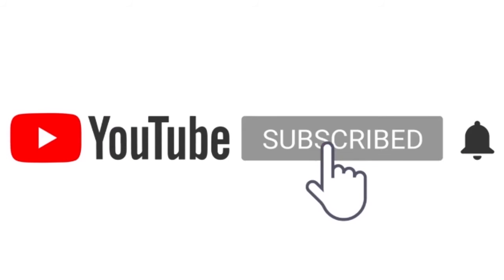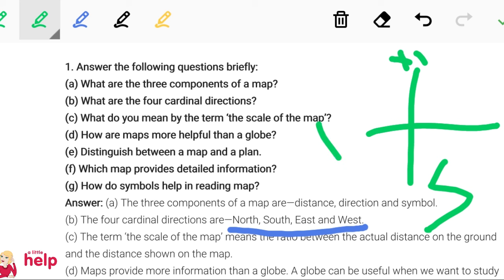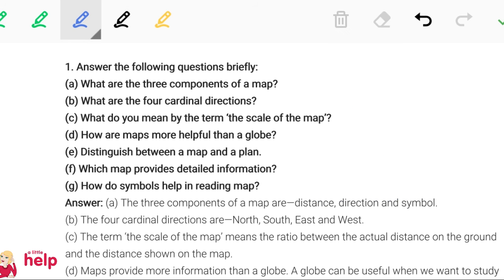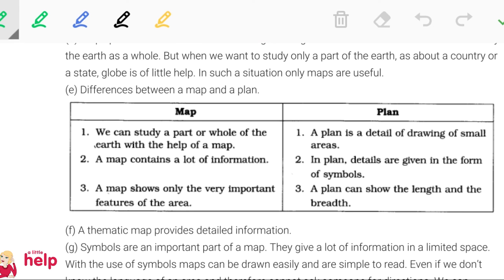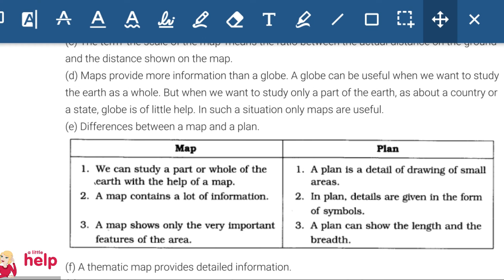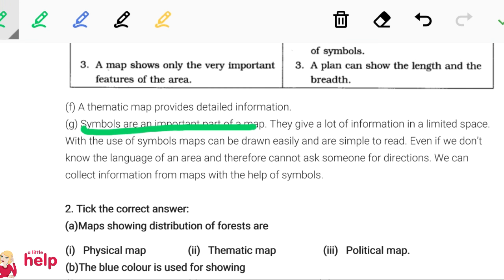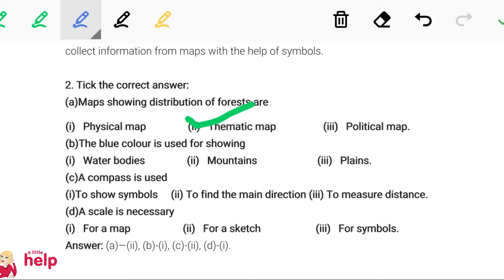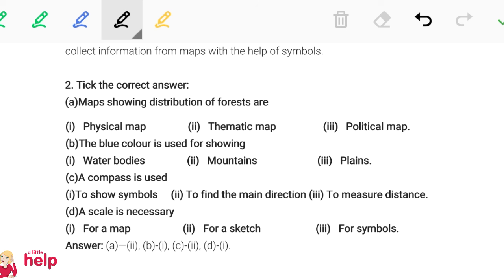CBSE Class VI Geography Chapter 4 "Maps" Part 2 - Exercise